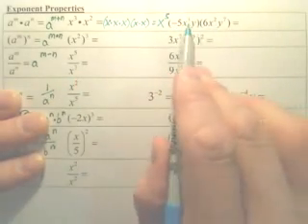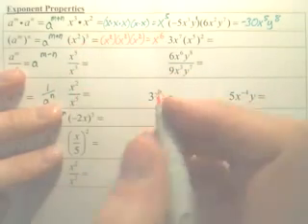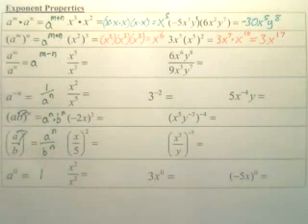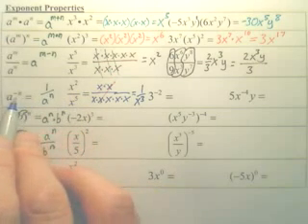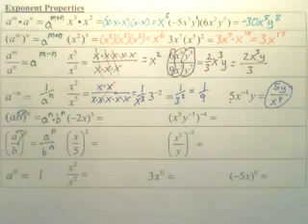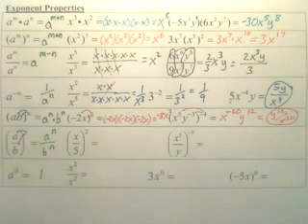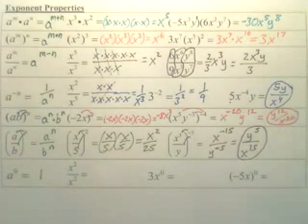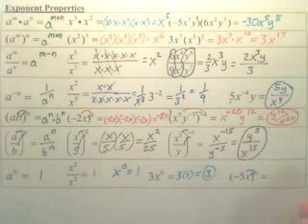Exponents pg 2